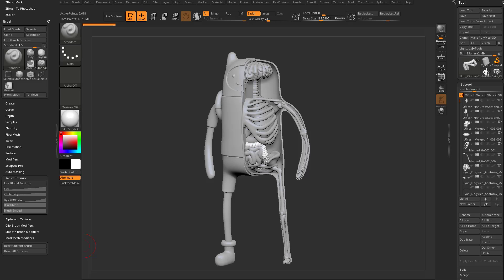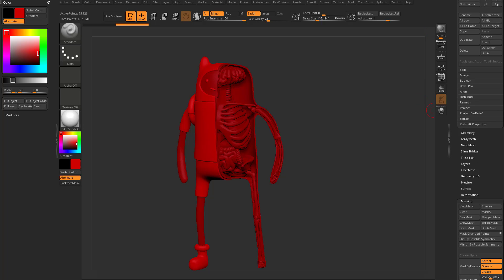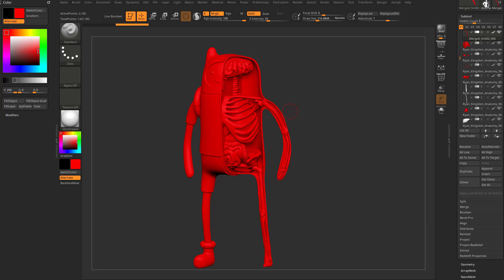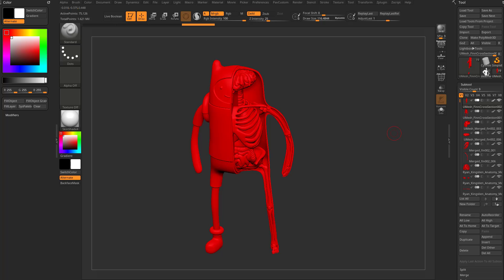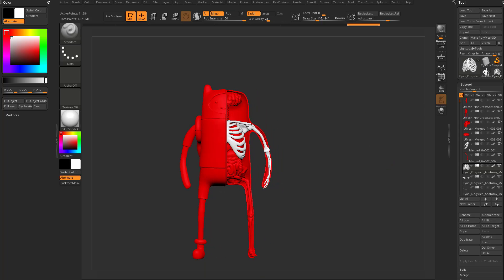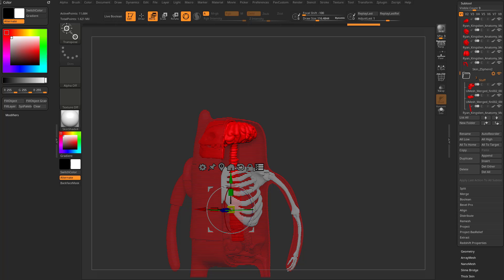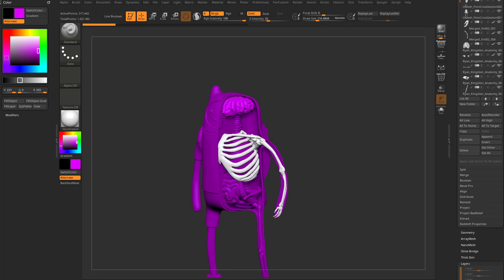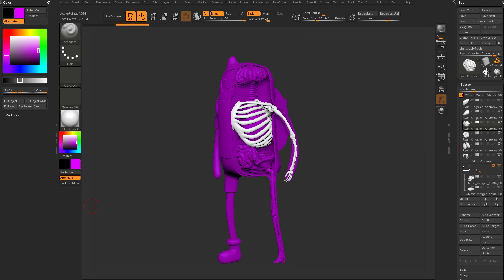ZBrush 2023 - Apply Last Action to All Subtools!